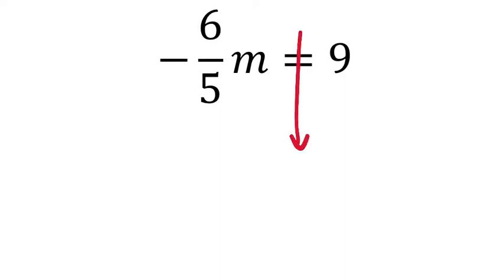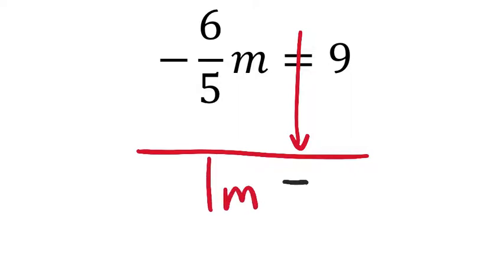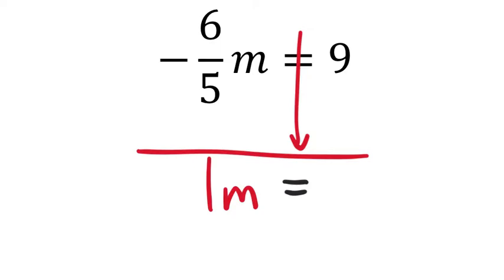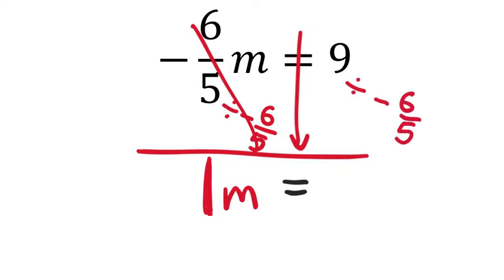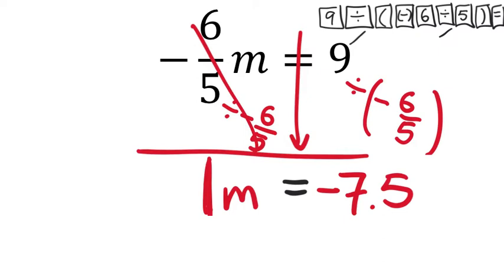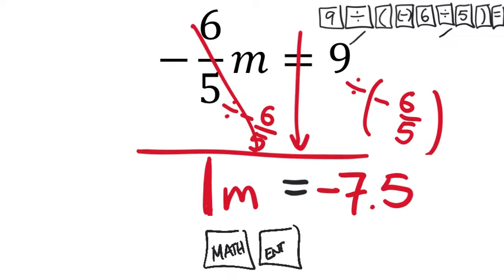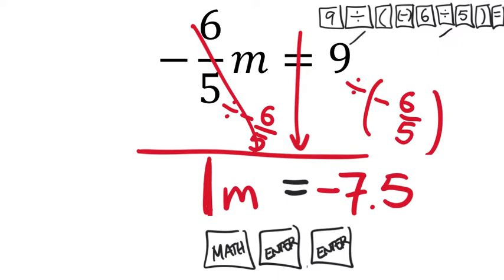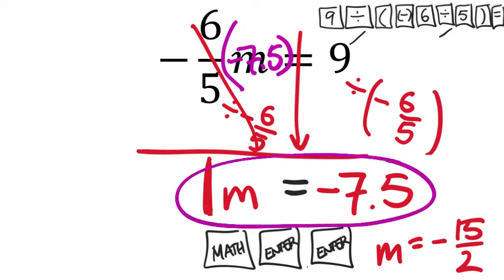In Math, Can You Force a Fraction to Be a 1? Solving Equations